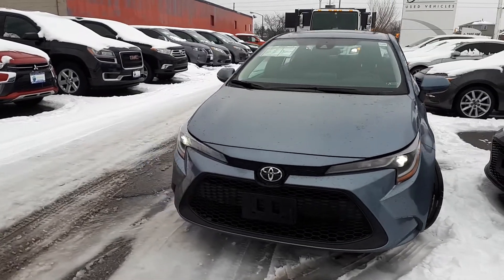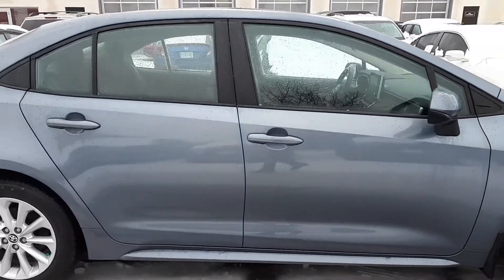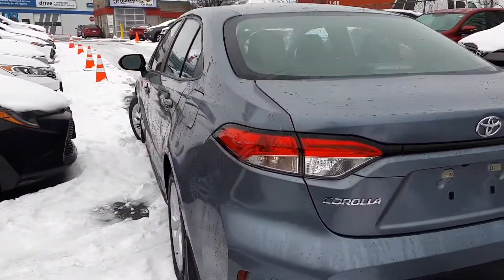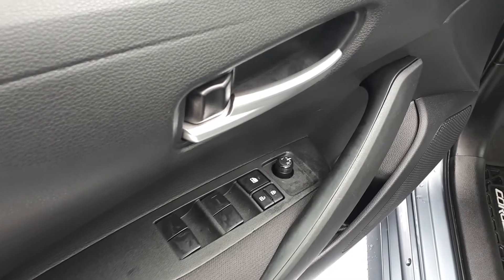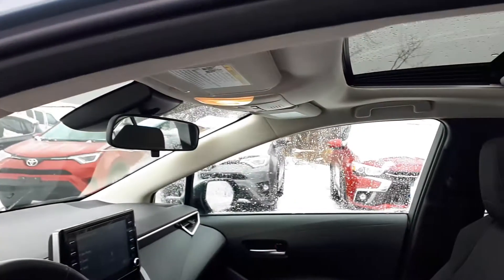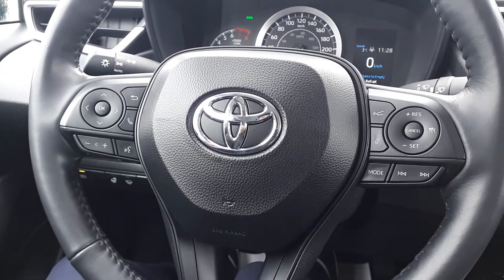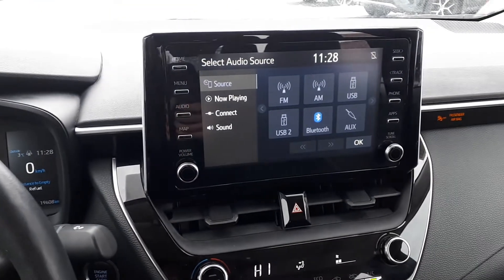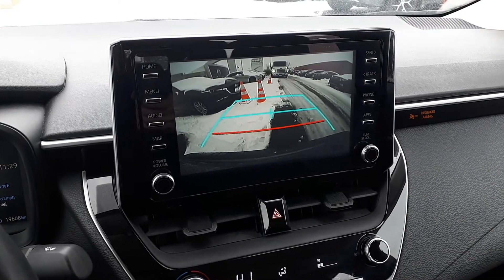2020 Toyota Corolla LE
Pre Owned 2020 Toyota Corolla LE at Brimell Toyota!